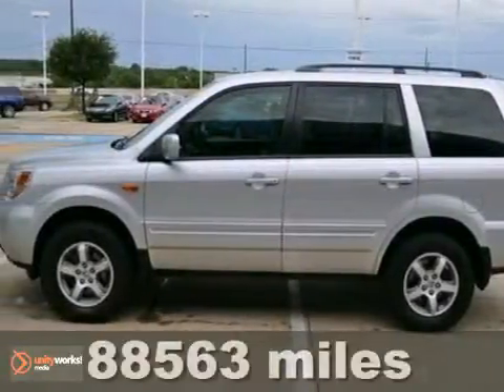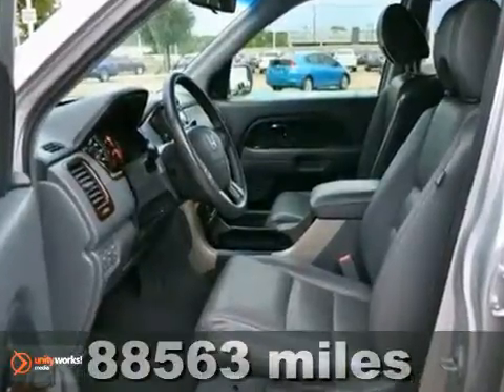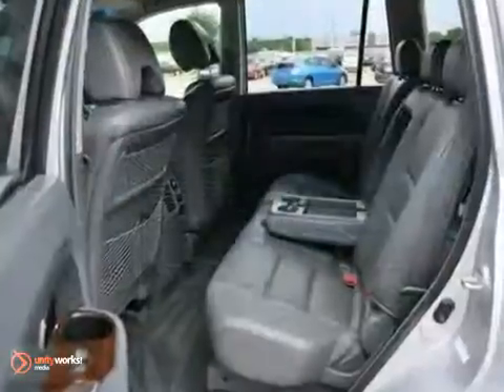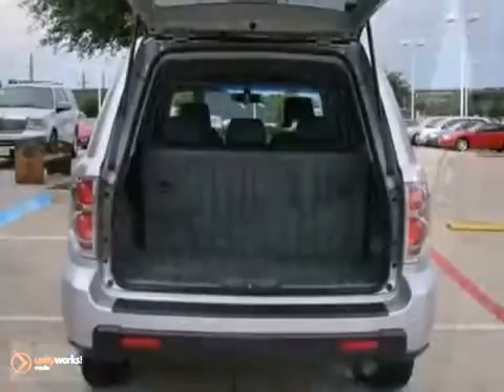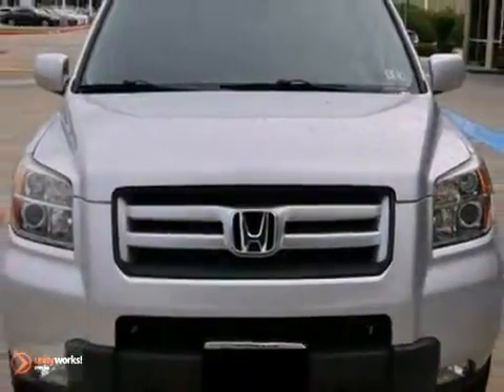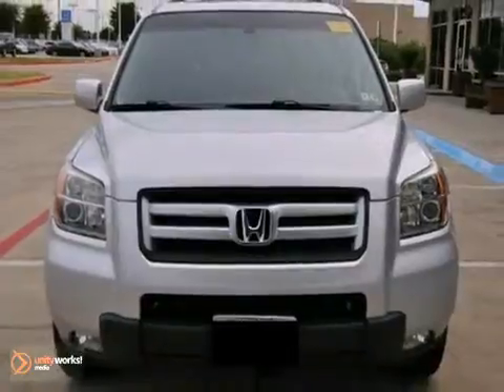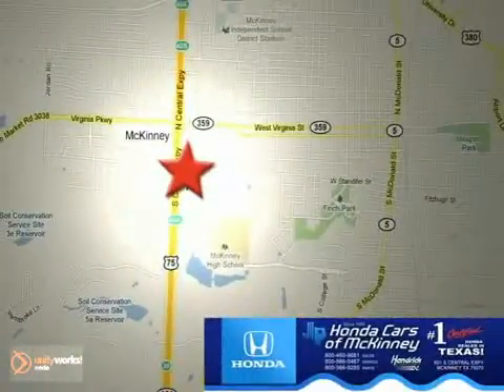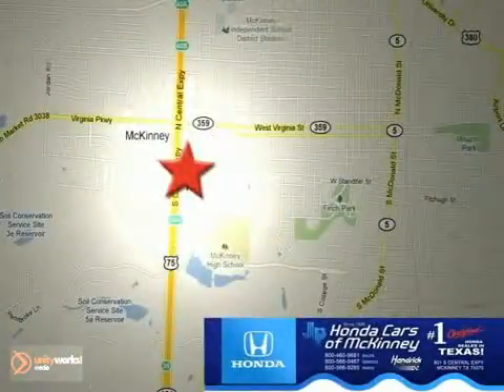2007 Honda Pilot 7B010614 in Dallas TX McKinney, TX - SOLD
SOLD - If you are looking for real value on a great used car, Honda Cars Of McKinney invites you to call and make an appointment to view this 2007 Honda Pilot, stock# 7B010614. We are conveniently located near Dallas TX McKinney, TX and known for our great selection, reliability and quality. Call to take a look at this 2007 Honda Pilot today.

601 S Central Expy
Dallas TX McKinney TX, 75070